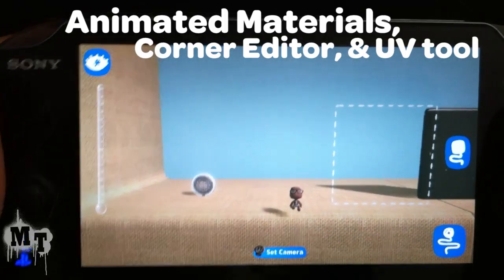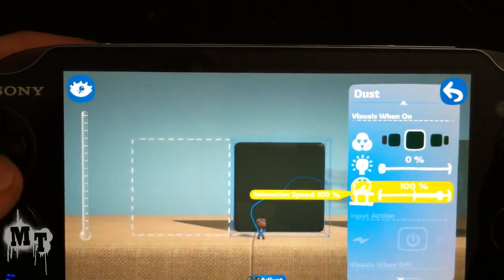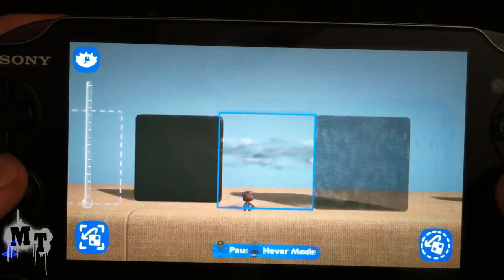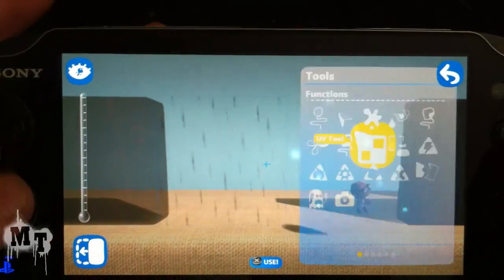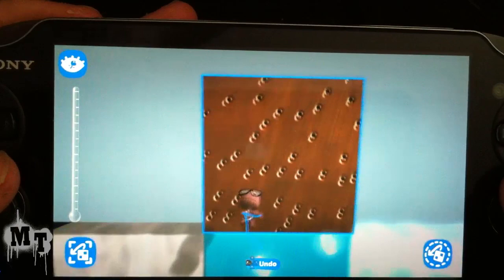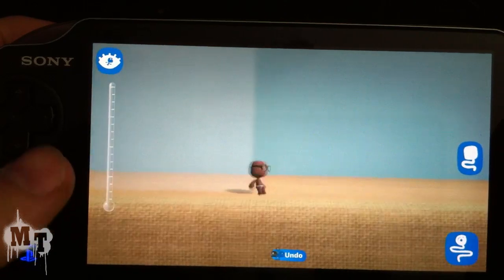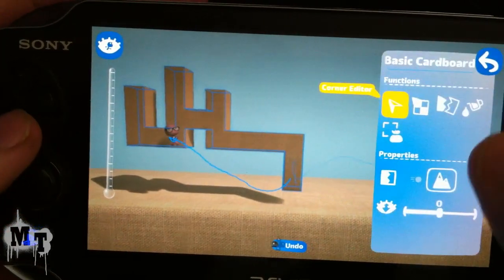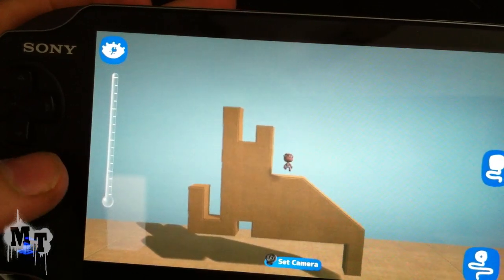[LBP Vita Beta] Animated Materials, UV Tool, & Corner Editor Preview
Here are a few awesome animated materials.  I show off the UV tool and Corner editor.

I do have permission to post beta video.